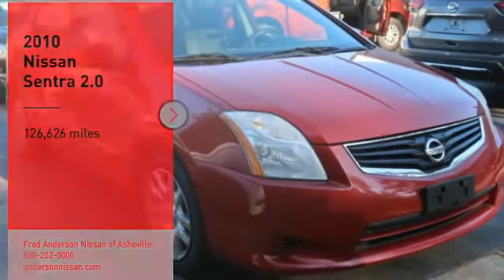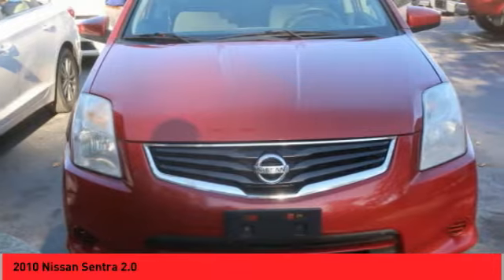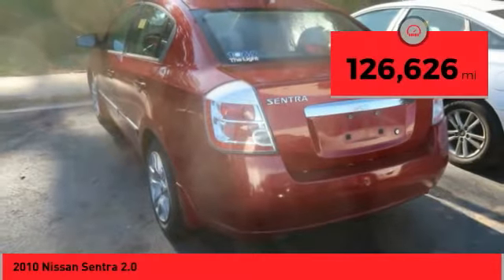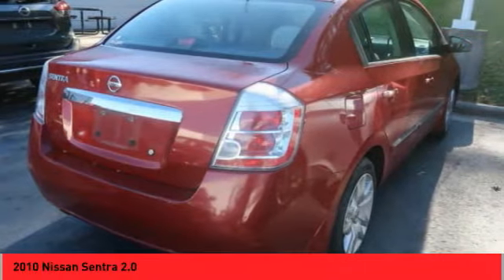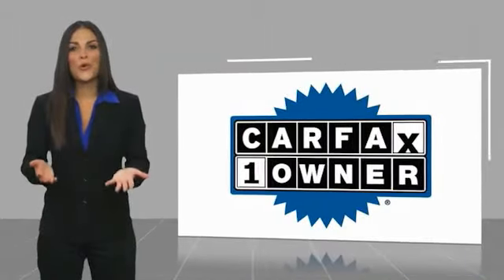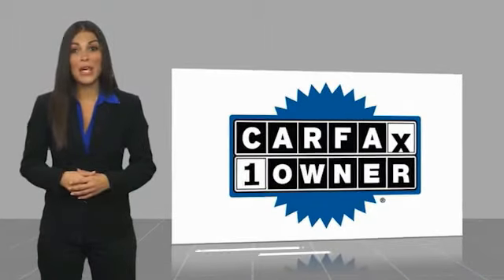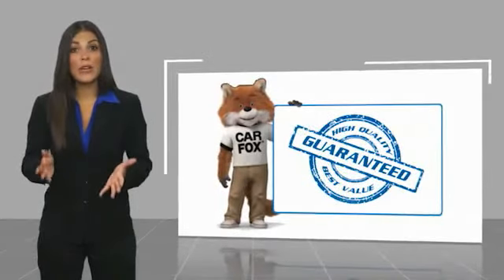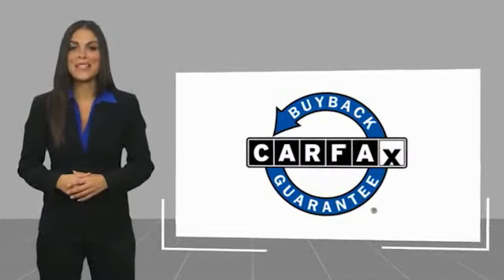2010 Nissan Sentra Asheville NC LL557376A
2010 Nissan Sentra 2.0

You'll love this 2010 Nissan Sentra. This is a vehicle you'll want to take home. Call and get in touch with Fred Anderson Nissan of Asheville directly, and be the first to open the vehicle door today!